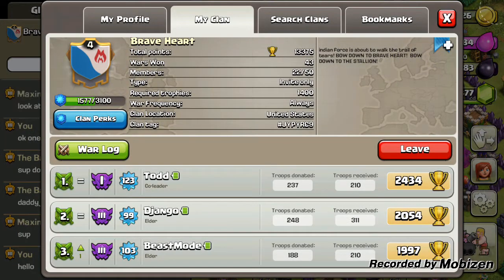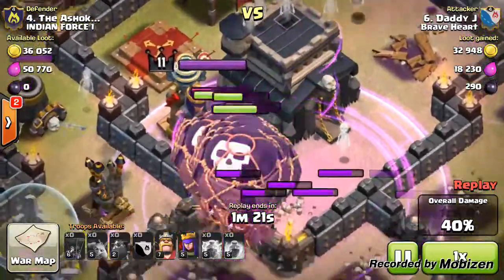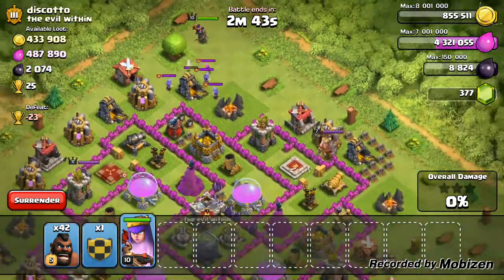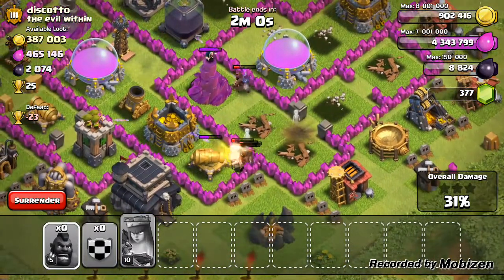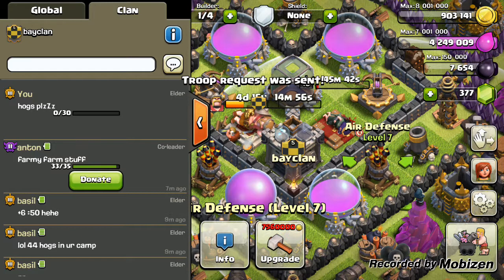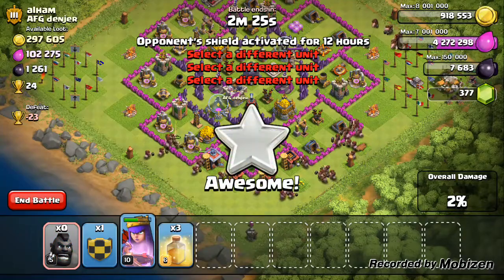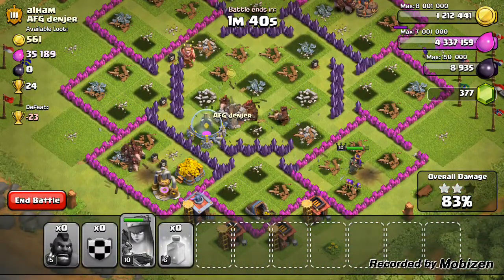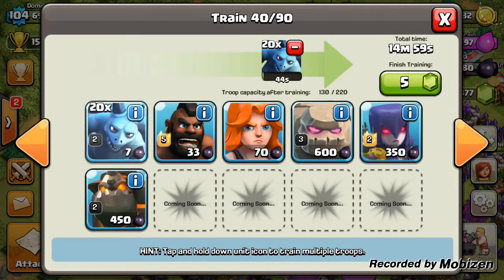Clash Of Clans | ARCHER QUEEN GLITCH?!?!? + One Troop, Full Camps. ( Level 5 Hogs)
Bringing The Next Troop onto the One Troop, Full Camps. PLUS A GLITCH THAT COULD TURN THE TIDE INTO THE ATTACKERS FAVOUR!

What is going on guys, it's Dominic here with another clash of clans video and for you guys today, i am bringing the One Troop, Full Camps series with this attack consisting of hogriders!! If you enjoyed the video, please be sure to hit that like button, subscribe if you have not done so and share the video to get that glitch all sorted out o.O. PEACE!!!